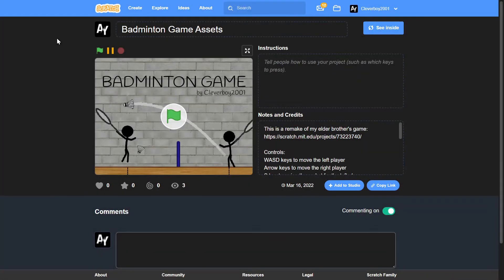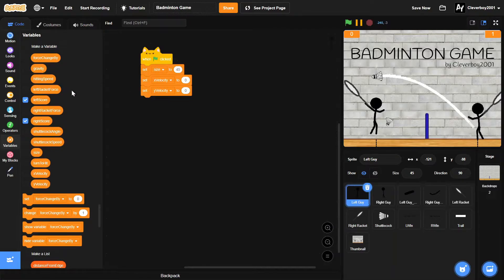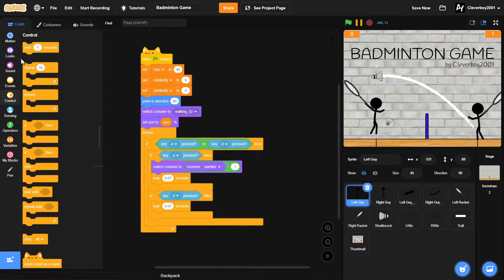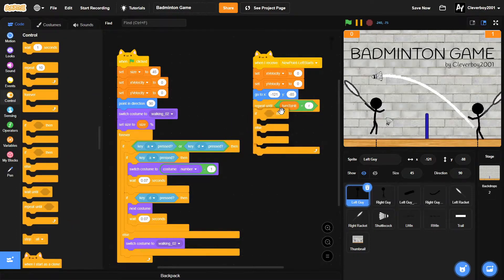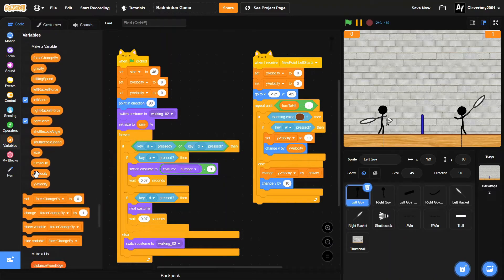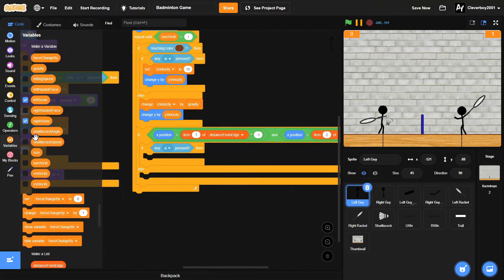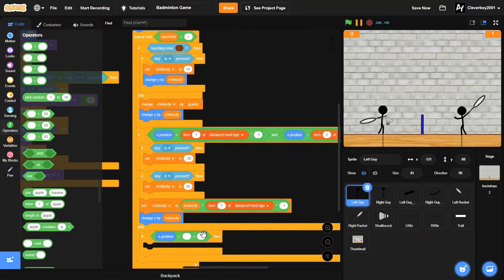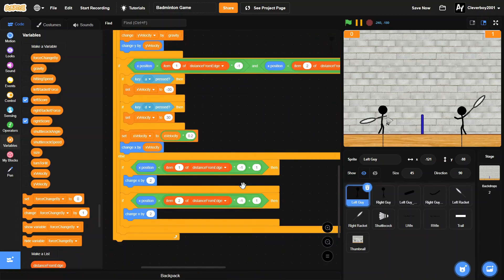Scratch Tutorial | How to Make a Badminton Game | Part 1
Want to learn how to code a game in Scratch?
I'm Abram (12 years old), and I'm bringing together all I've learned about making bitmap sprite collision based platformers and I'm putting it into this brand new series.
No fancy scrolling or lists this time around, just fun simple scratch coding and the good old scratch costume editor!
This video's suitable for both Scratch beginners, and advanced coders alike.
We are going to cover player animation, advanced wall sliding and jumping, sloping platforms with automated player foot placement, moving platforms that can push the player around, and hopefully a lot more!

In this brand new series, I will show you guys how to make this ulitimate badminton game!